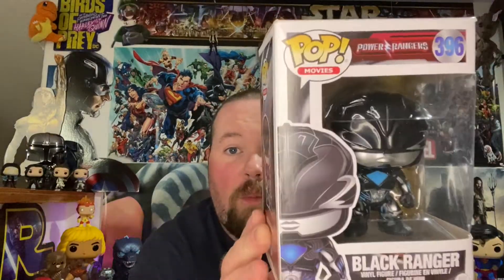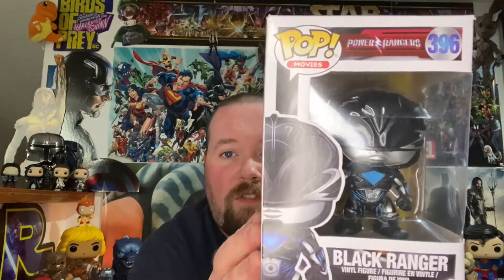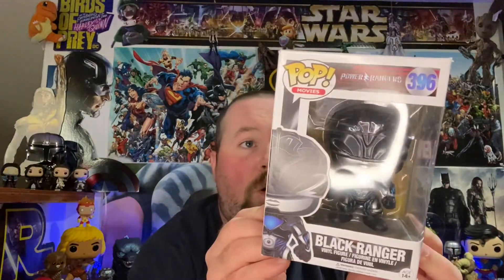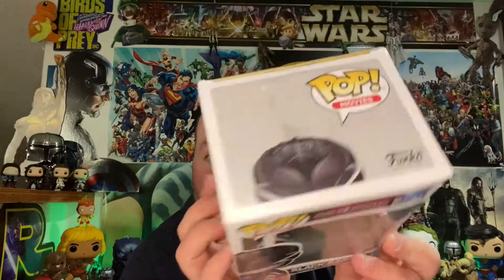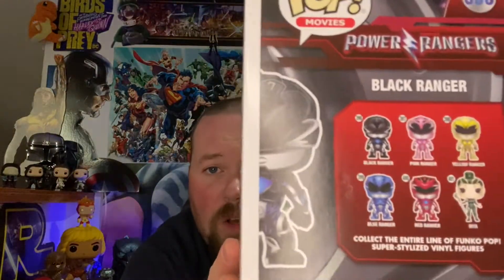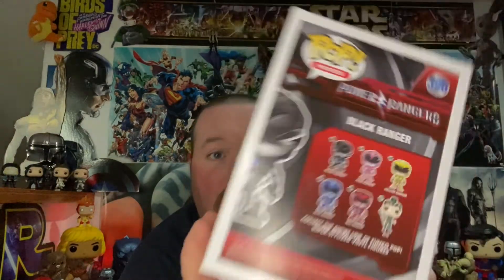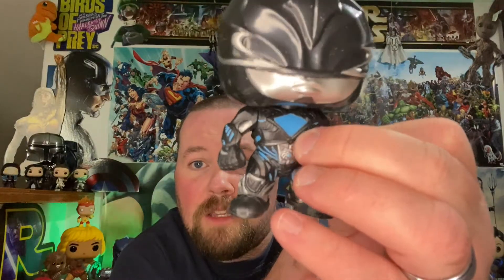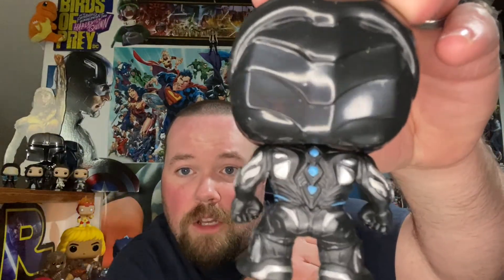Power Rangers 2017 - Black Ranger Funko Pop Unboxing